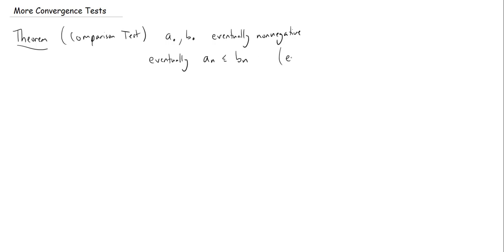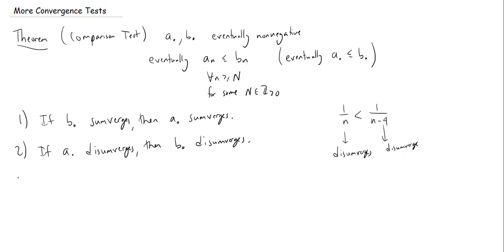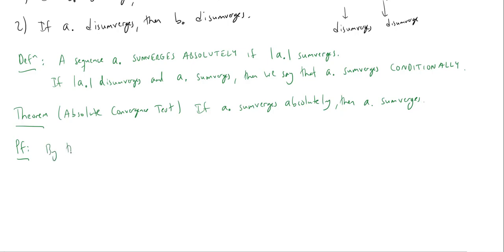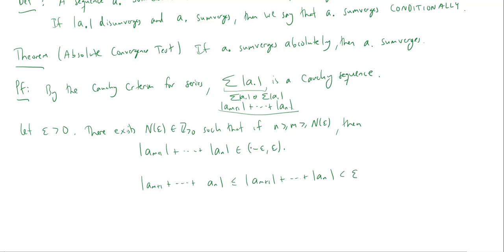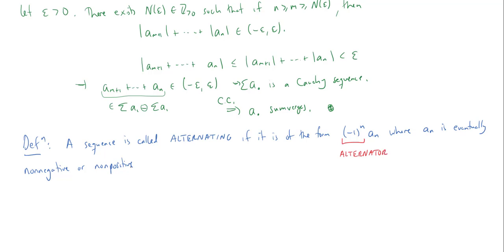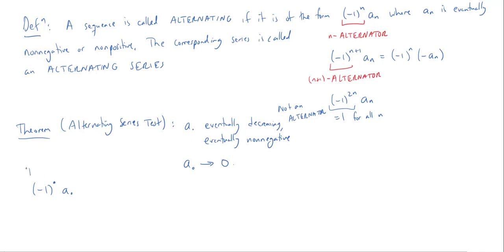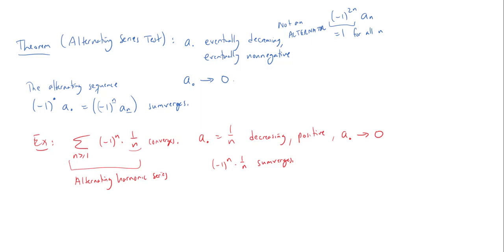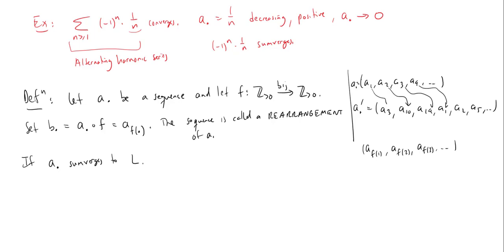More Convergence Tests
We state the comparison test, absolute convergence test, alternating series test, and the absolute convergence rearrangement theorem.

0:00, Intro
0:14, Comparison Test
4:04, Def. of Absolute and Conditional Convergence
5:43, Absolute Convergence Test with proof
12:18, Def. of an Alternating Series
15:44, Alternating Series Test
17:51, Ex. of Alternating Series
19:56, Def. of Rearrangement
22:46, Absolute Convergence Rearrangement